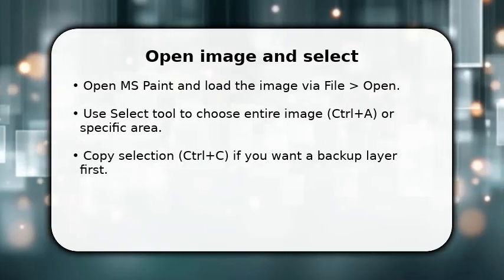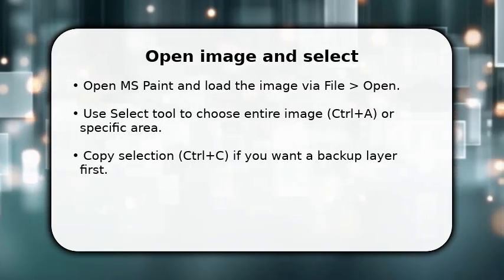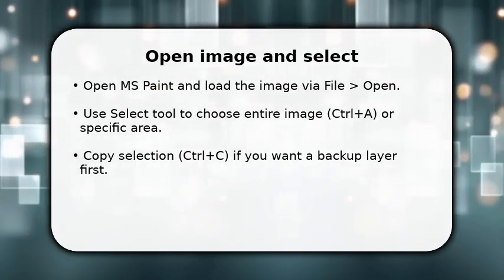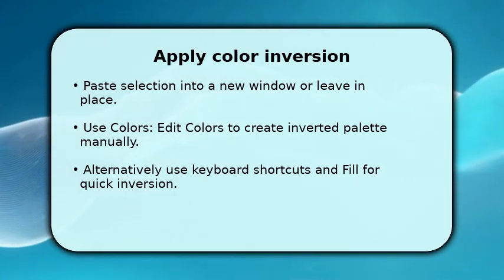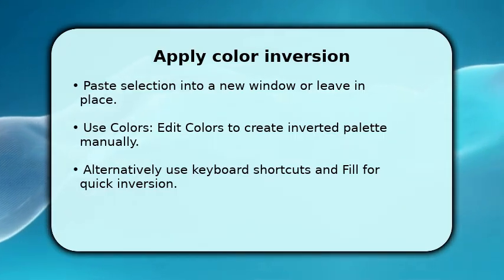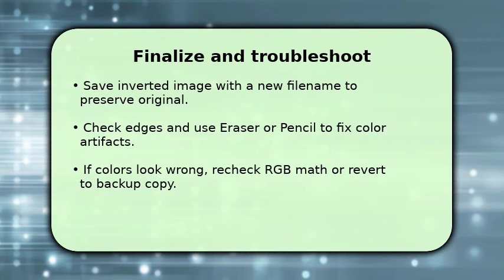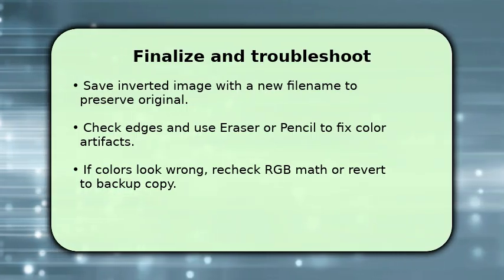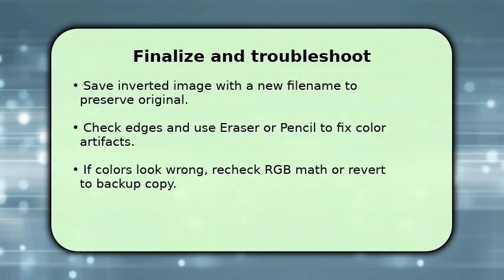How to Invert Color in Ms Paint (easy Method)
Learn the simple steps to invert colors in MS Paint using keyboard shortcuts. This quick guide is perfect for anyone looking to easily reverse their artwork or photos within this basic graphics program.